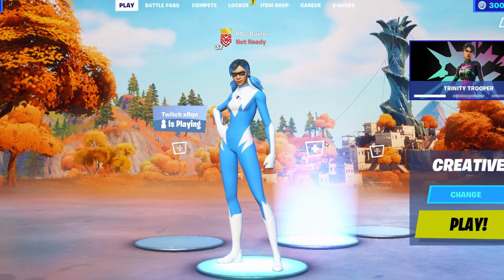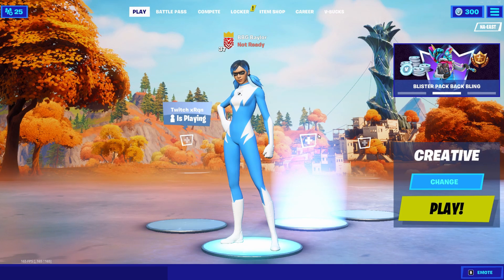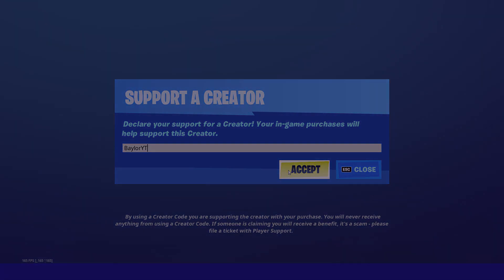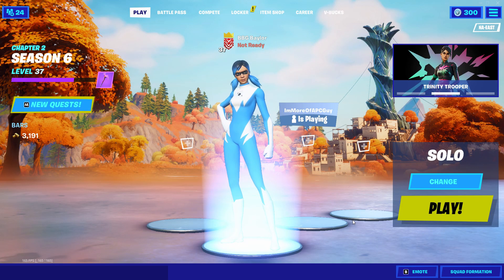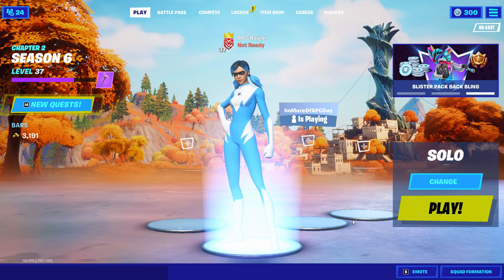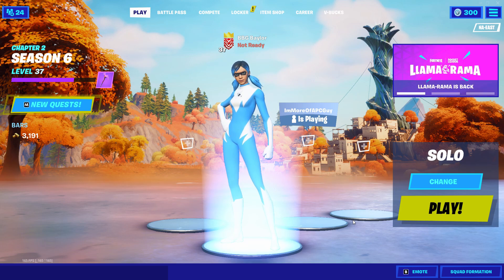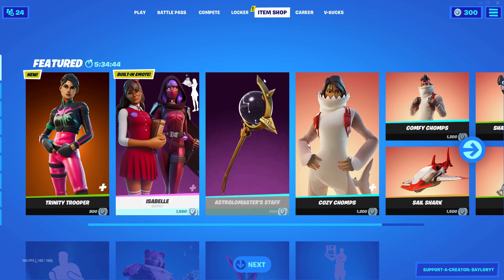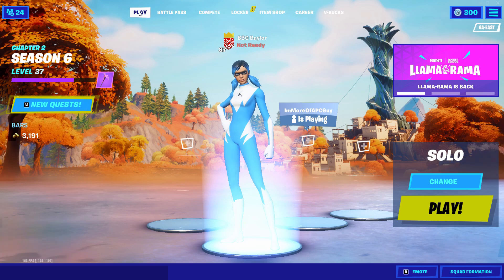How to Find the BEST Clan Names in 2021!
• In this video i go over how you can find the best clan name for your fortnite or other gaming clan! If you are looking for sweaty and unused fortnite clan names, here they are! I know so of you like having clan names that are 3 letters long or 4 letters long, and this video has some of those too! All these clan names are free and non-copyrighted. You can also use these as names for any gaming clan name! 2020!!! •